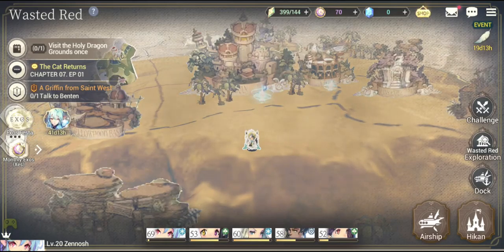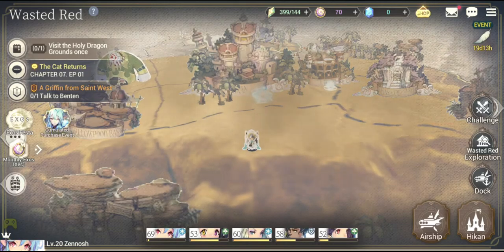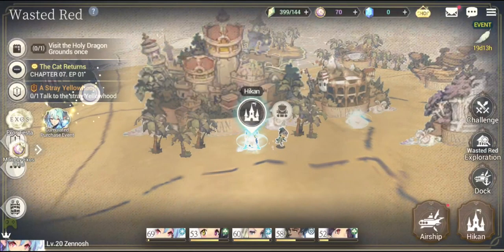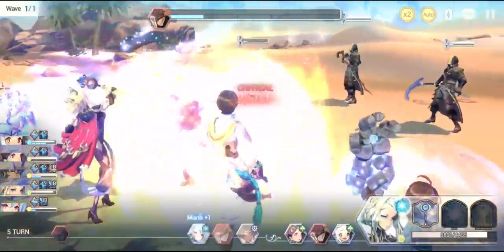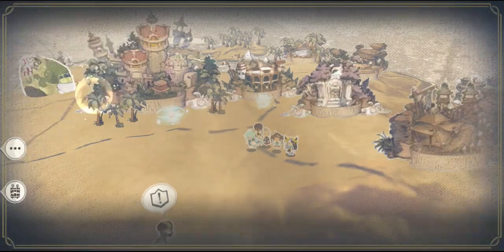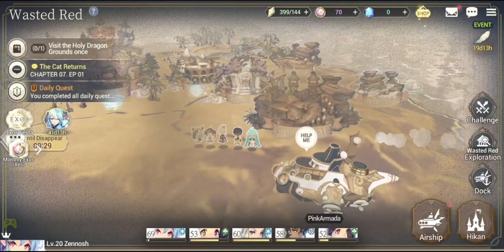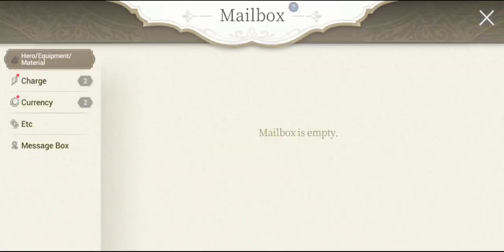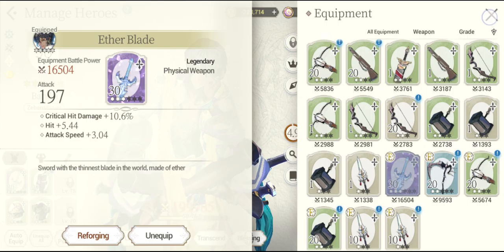Exos Heroes Broken Airship Guide! How to Catch that Broken Airship! Exos Festa Requirement!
How to catch that broken Airship? How to make it appear? How to get it fixed? Tips and tricks

Title: Exos Heroes Broken Airship Guide! How to Catch that Broken Airship! Exos Festa Requirement!

 💥🔶Want to get Gift Cards for your Iphone Game Apps? (Various other gaming platforms included)